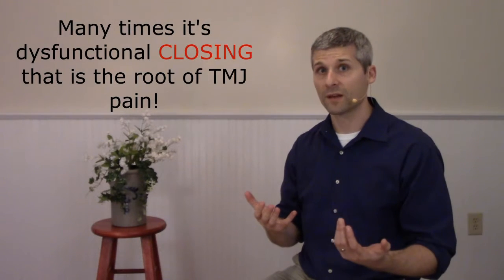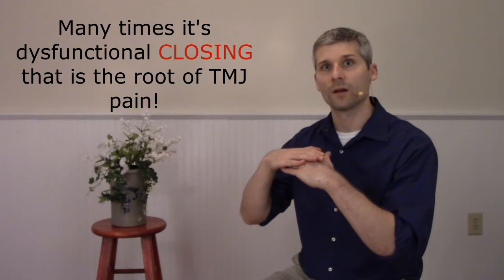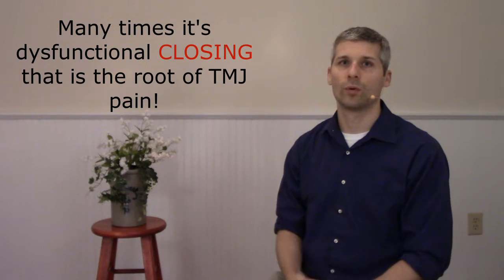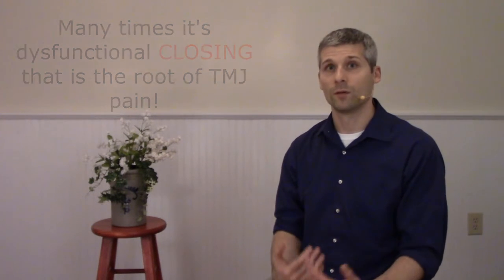Our Mechanical Approach to Treating the TMJ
Here we talk briefly about the mechanics of the TMJ and how physical therapy can help with TMJ pain.  For more, also see our videos on how we treat the neck (the cervical spine) and craniosacral treatment!